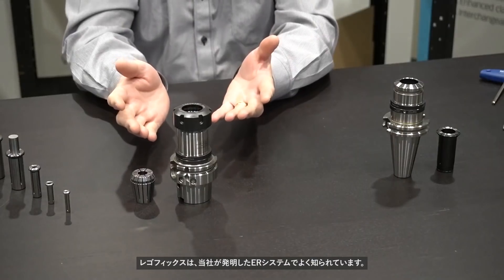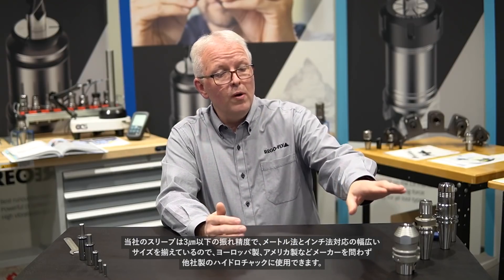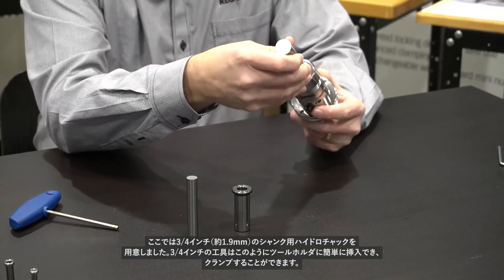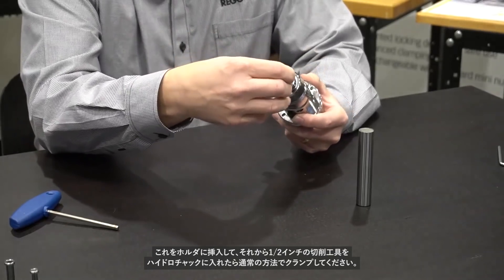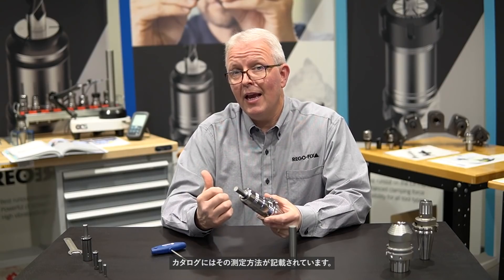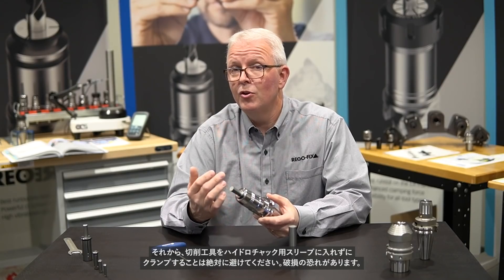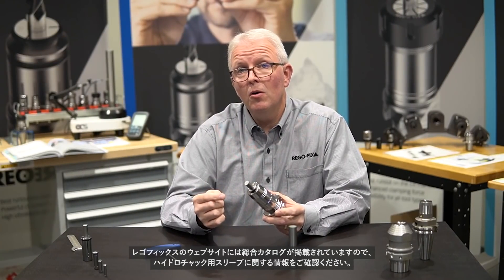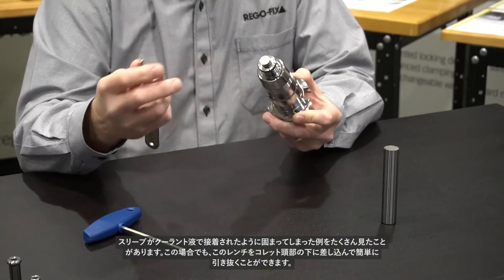ハイドロチャック用リダクションスリーブ (REGO-FIX Tech Chat) 日本語字幕付き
リダクションスリーブは他メーカー製ハイドロチャックにフィットするよう設計された製品です。通常ハイドロチャックは1種類の工具径にしか対応しませんが、このスリーブを使用すればホルダ一つで様々な工具径に対応できるようになります。
またこのスリーブを使用することでトルク伝達力の向上を実現します。